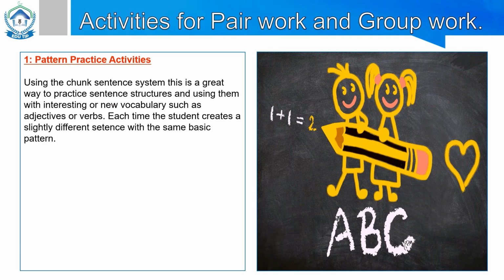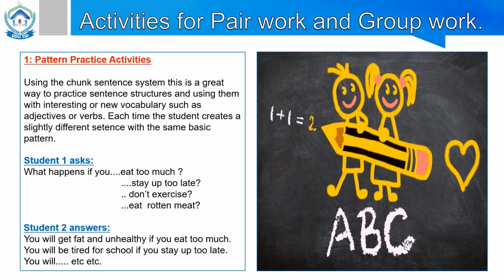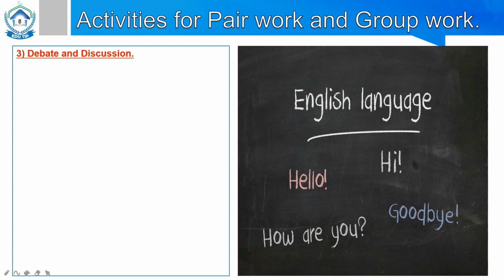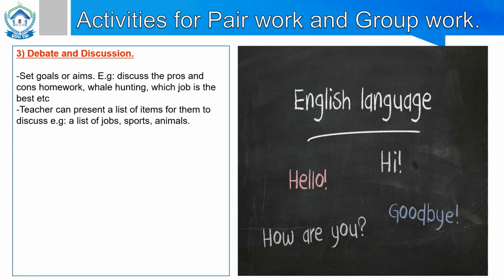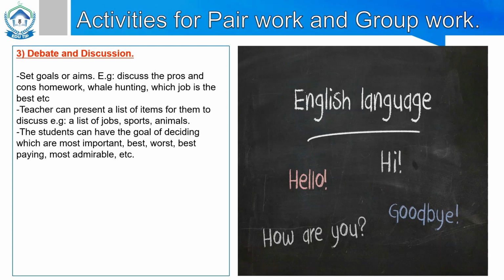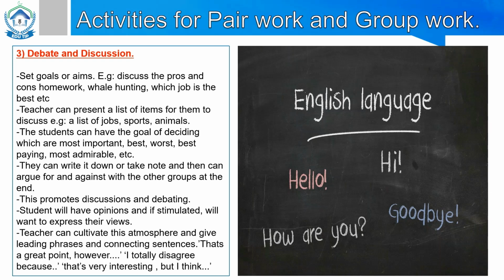Pair group part 2 Group activities